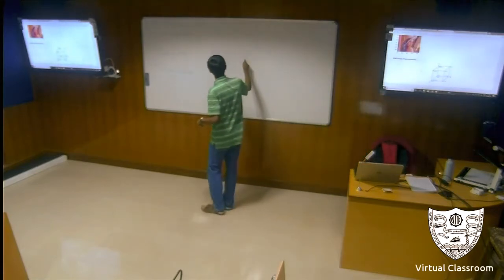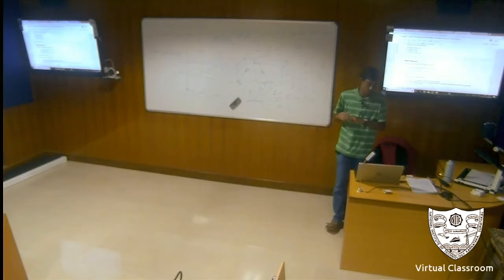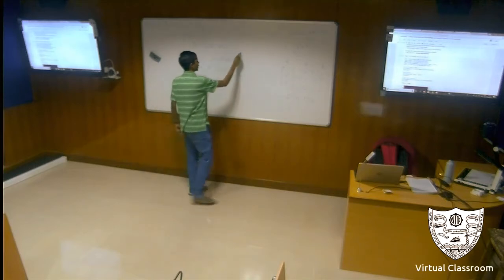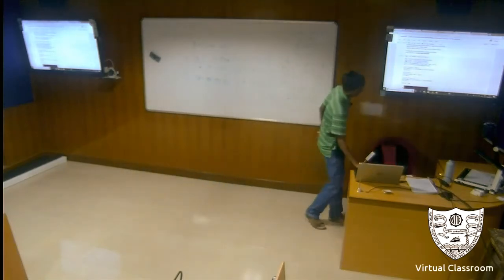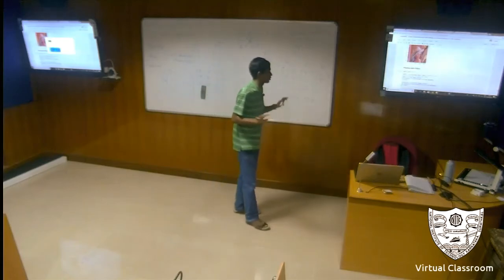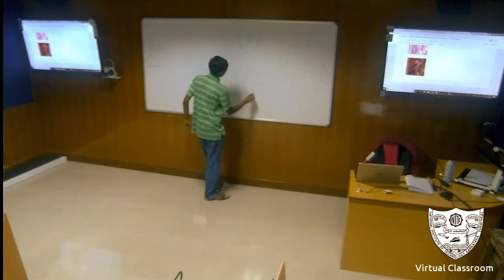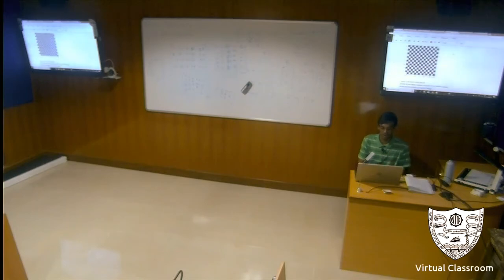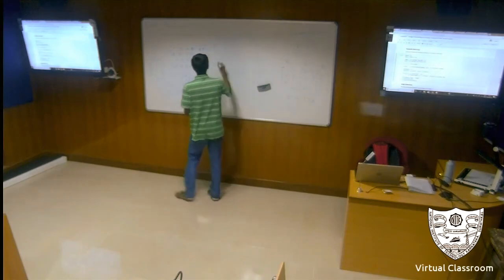Image Processing | IEEE NITK Diode | KSS #1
IEEE NITK presents its Knowledge Sharing Session  with the first speaker Anirudh Sundar, third year IEEE Diode Executive Member on an introduction to image processing fundamentals and applications.